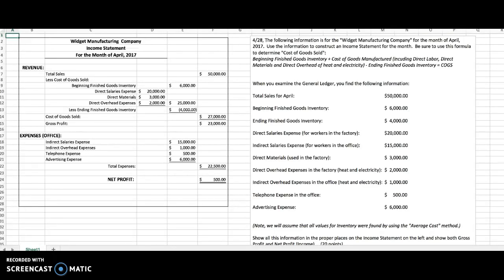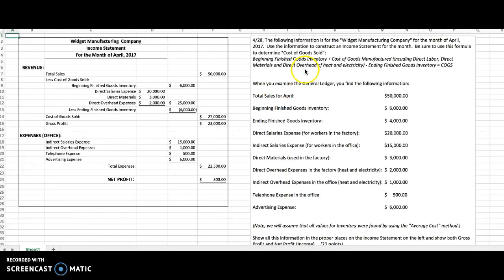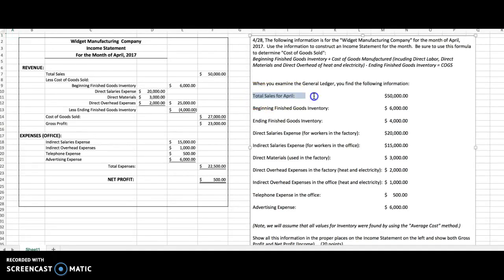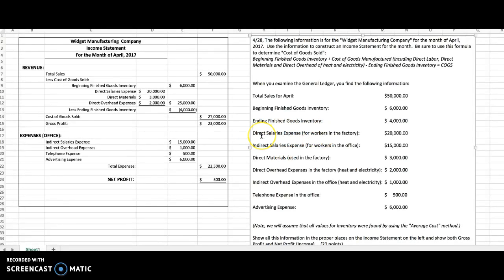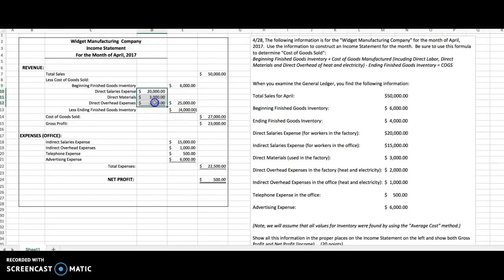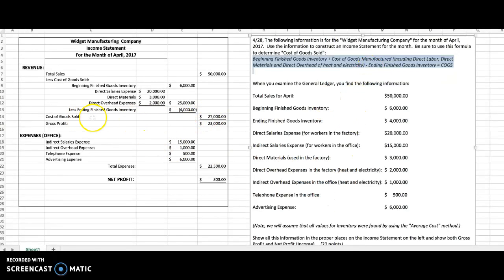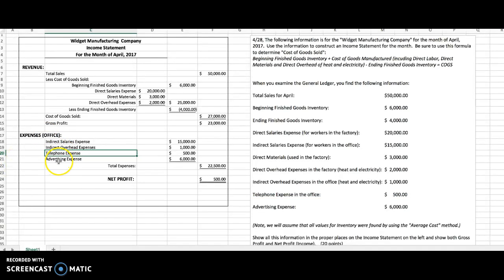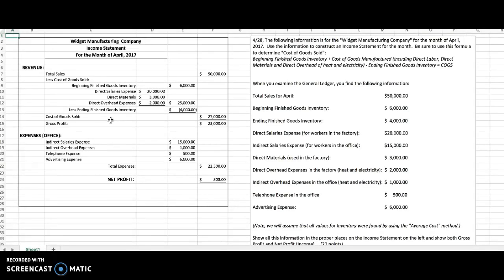Income Statement with COGS - manufacturing company